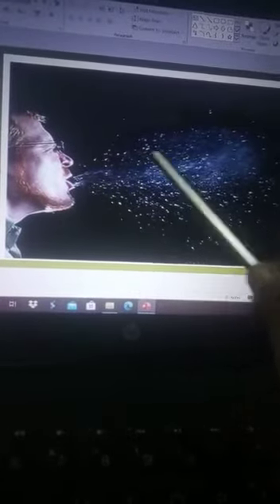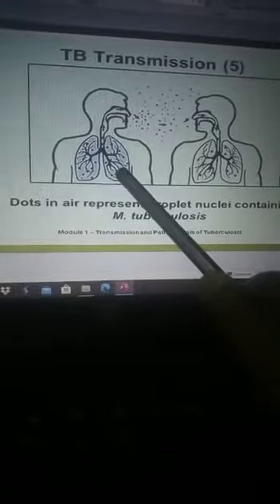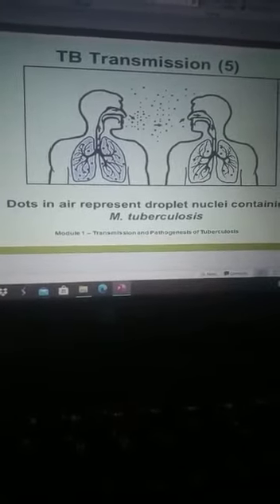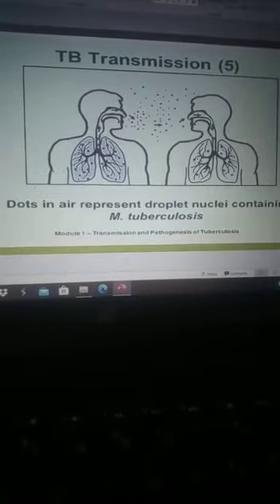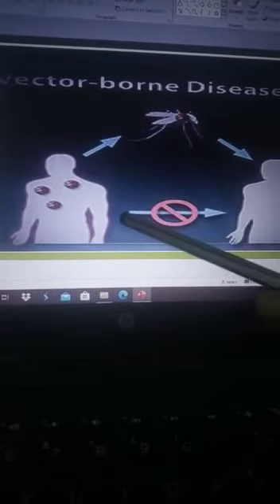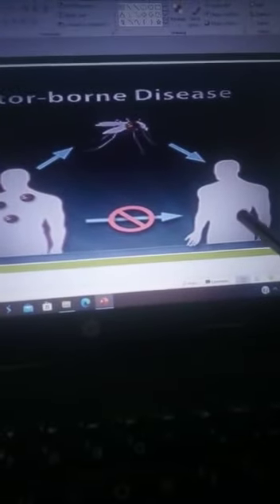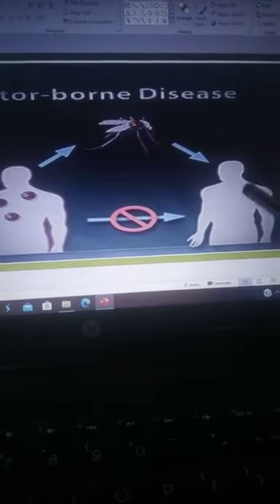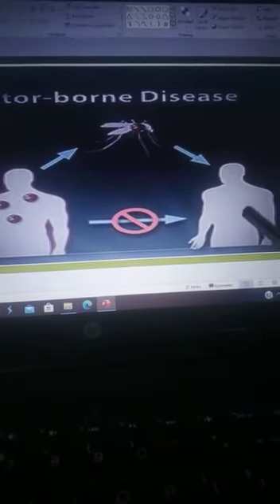Grade VIII - Biology